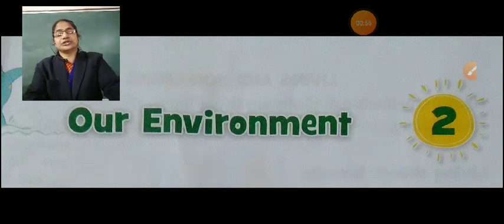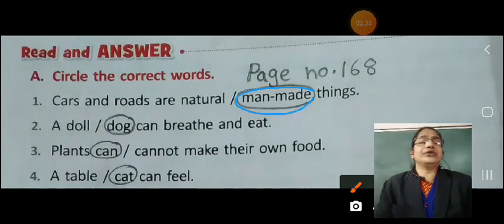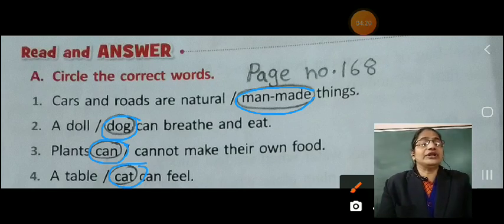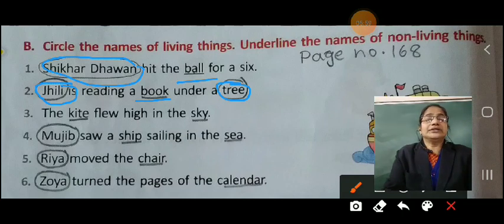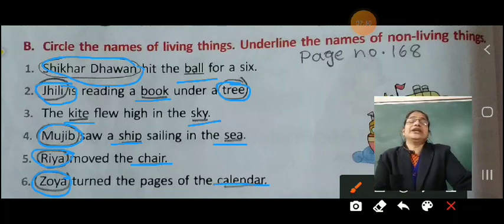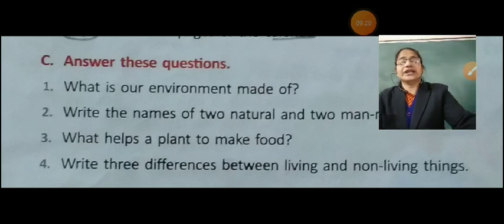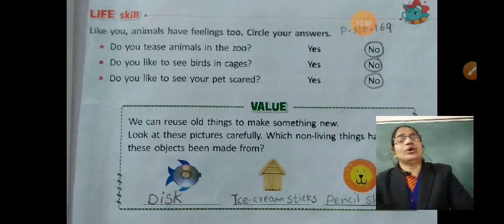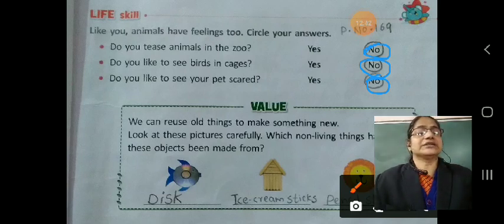SJS - NGH Class 2 EVS - 07